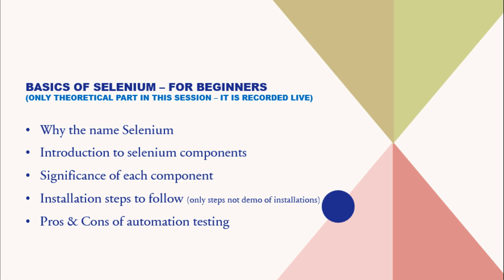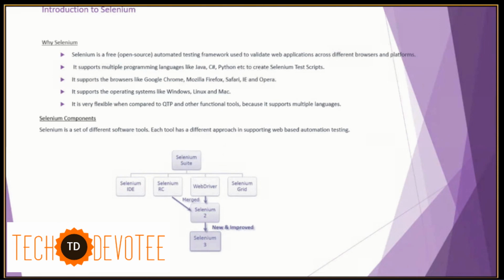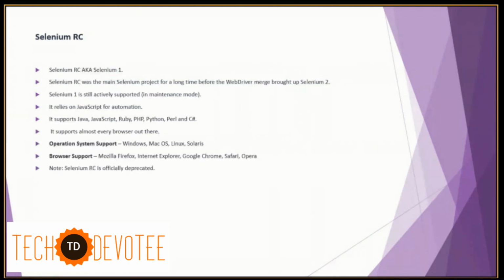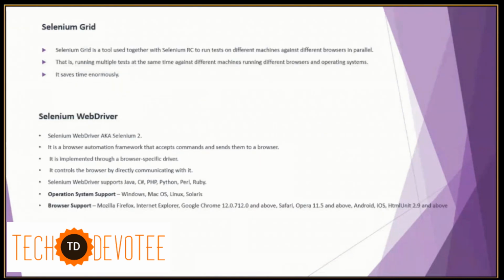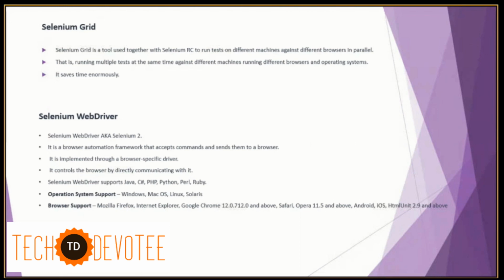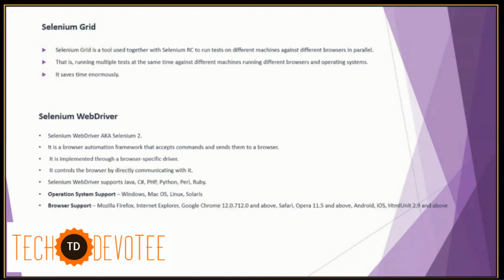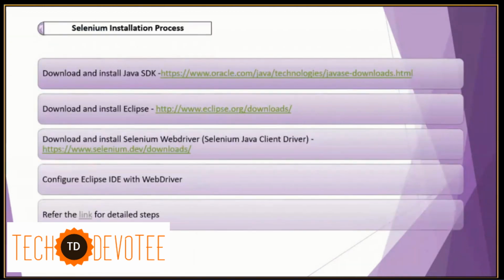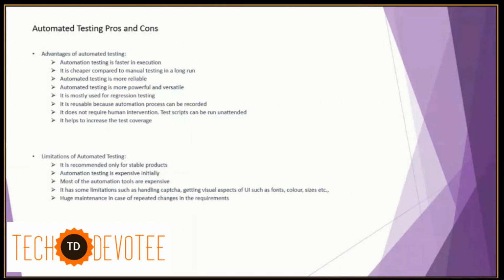Introduction to Selenium & Automation for beginners : Understanding the Basics of Test Automation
Welcome to this video on Introduction to Selenium & Automation. In this video, we'll cover the basics of Selenium and test automation. Whether you're new to Selenium or just looking to refresh your knowledge, this video is for you.

We'll start by exploring the story behind the name Selenium. You may be surprised to learn that the name was inspired by a joke about mercury poisoning! We'll explain how this unique name came to be associated with one of the most popular automation testing frameworks.

Next, we'll give you an overview of the different components of Selenium. We'll explore Selenium WebDriver, Selenium IDE, and Selenium Grid, and explain what each component does and how they work together.

After that, there is a mention of the installation steps for Selenium.

Finally, we'll wrap up by discussing the pros and cons of test automation. We'll talk about some of the benefits of using automation testing, such as increased efficiency and faster feedback loops. However, we'll also discuss some of the challenges and limitations of automation testing, such as the need for maintenance and the potential for false positives.

By the end of this video, you'll have a solid understanding of Selenium and test automation, as well as some of the key considerations when deciding whether to use automation testing for your projects.